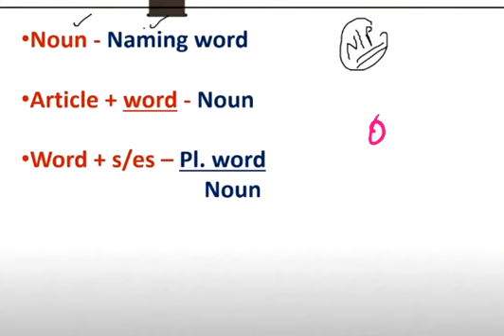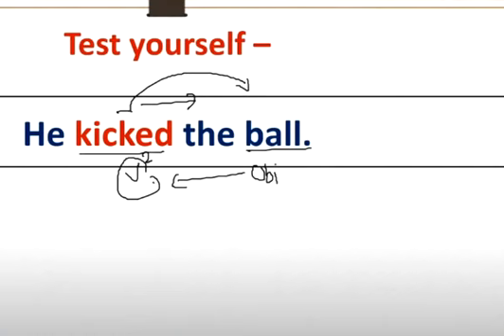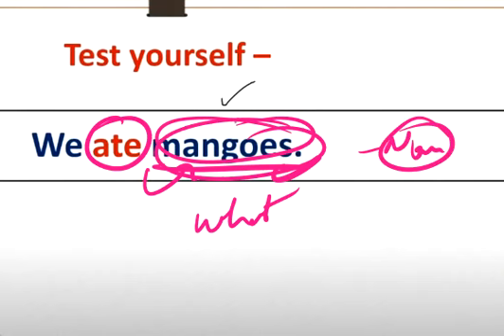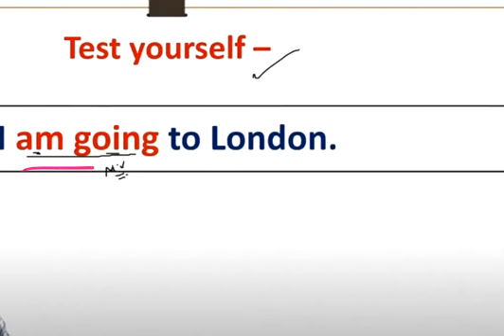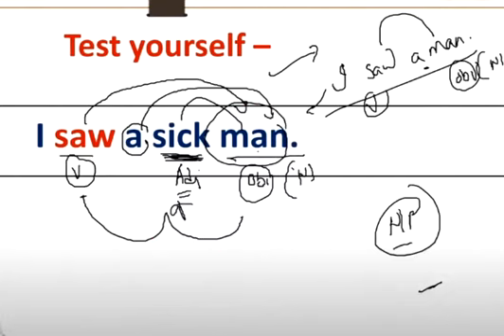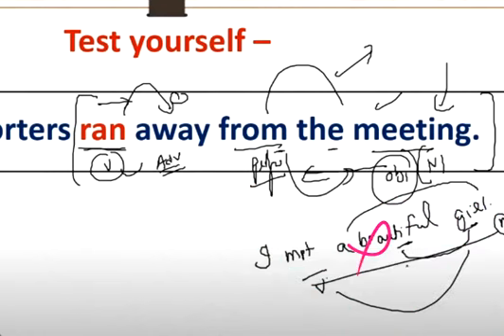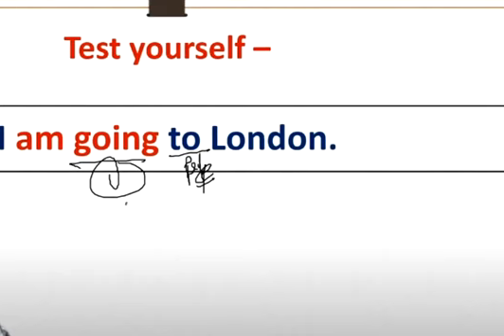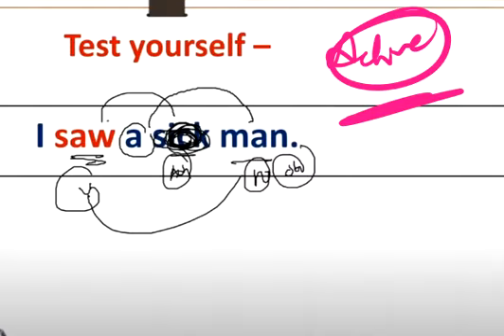BASICS OF ENGLISH 14